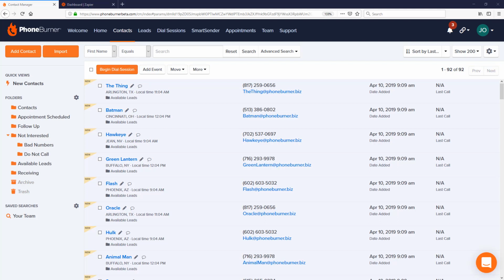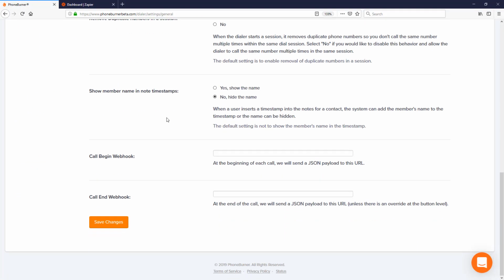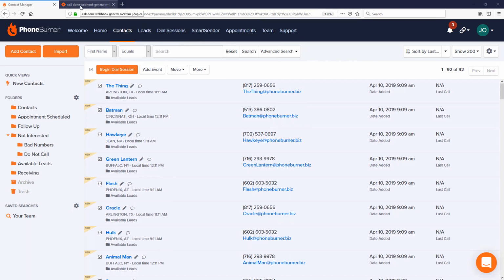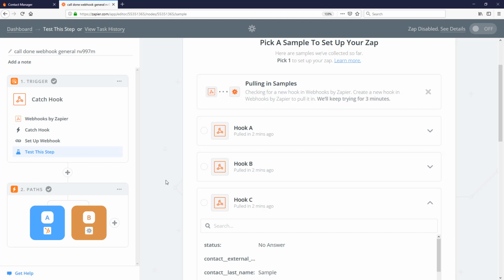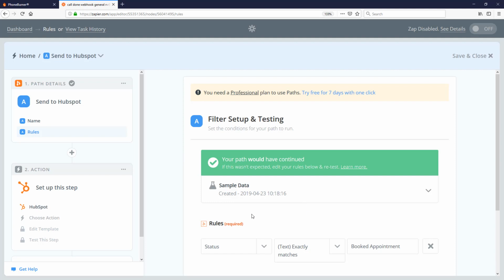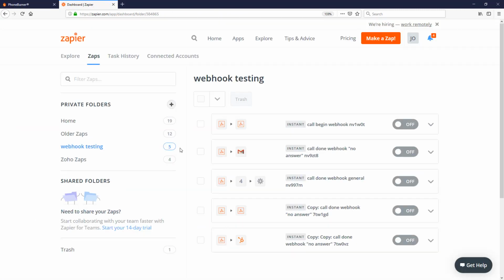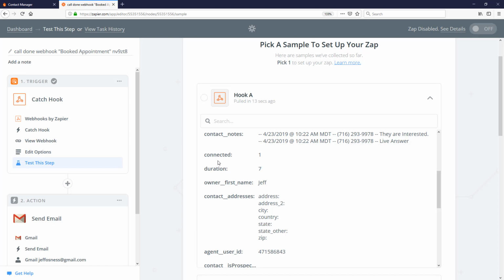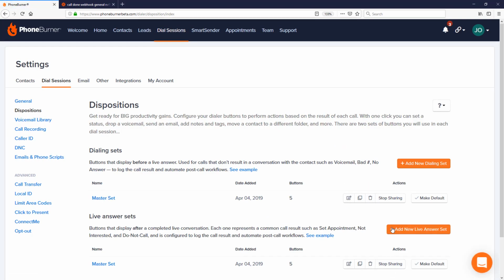How to Setup Webhooks in PhoneBurner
Webhooks can be used to automate the sending of call details for certain call outcomes, or all calls, to an external system - while you and your team are dialing in PhoneBurner. In this short training, we'll cover how to setup your webhooks inside of PhoneBurner to accomplish your unique goals.